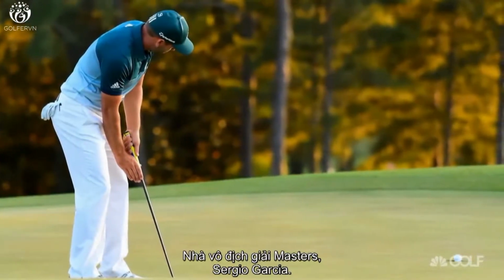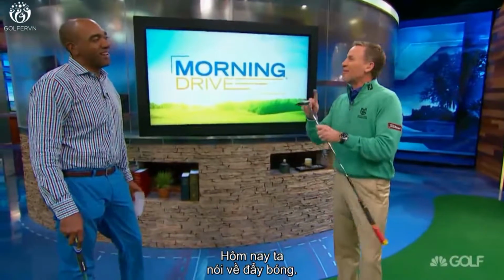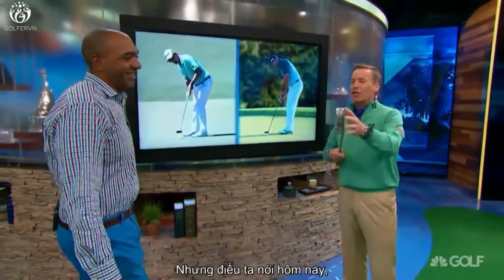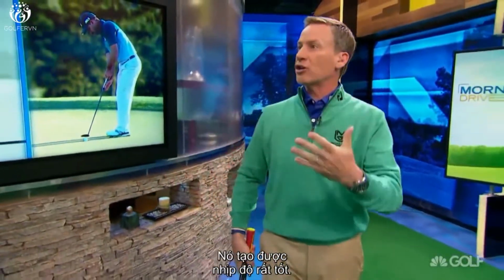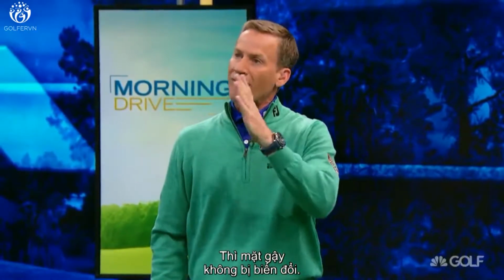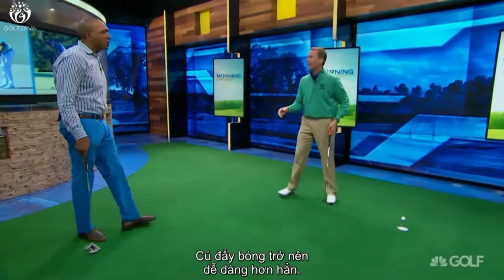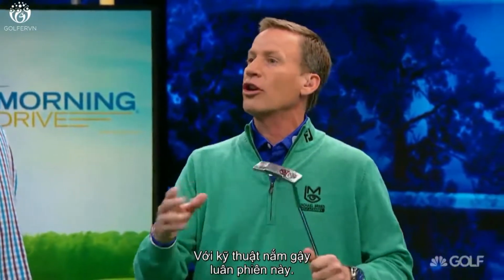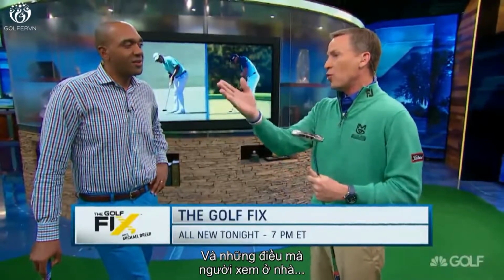Kỹ thuật claw | Golfervn.com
Không nhiều người biết hoặc từng nghe qua kỹ thuật claw. Đó là một kỹ thuật cầm gậy mà đã đem lại chiến thắng cho nhiều nhà vô địch từ trước tới nay.
Nếu bạn phải đối mặt với hiện tượng rung, lắc lư cơ thể và gậy khi swing thì video này chính là dành cho bạn. Hãy tìm hiểu nguyên nhân và phương pháp loại bỏ nó.
Xin chào các bạn - Đây là kênh Youtube chính thức của Golfervn.com.
Hãy bấm “Đăng ký” để xem các hướng dẫn chơi Golf chuyên nghiệp hơn
Hãy “Bình luận” dưới đây để Golfervn.com biết bạn cần trợ giúp gì hoặc bạn muốn xem Video nào tiếp theo.